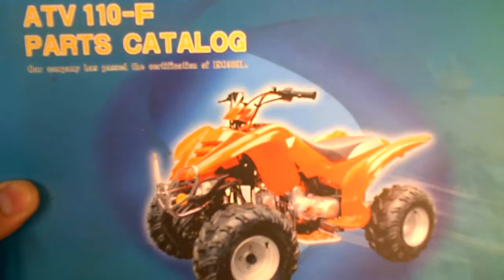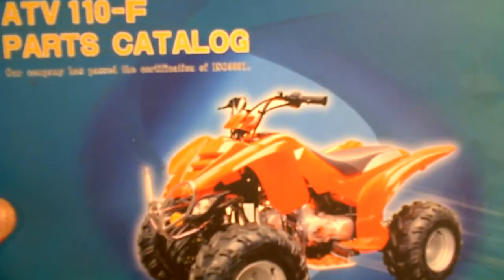How to find Diamo Parts?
It's easy to buy DIAMO PARTS HERES HOW:
FIND THE PART NUMBERS ONLINE AT:
Manuals